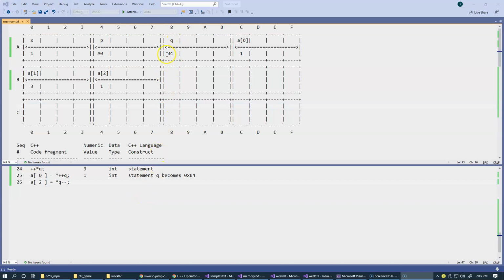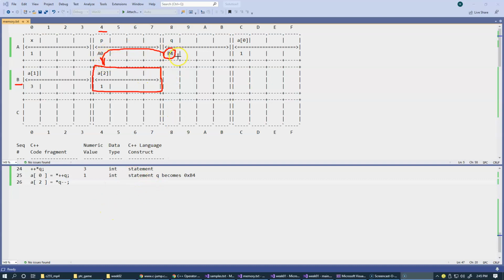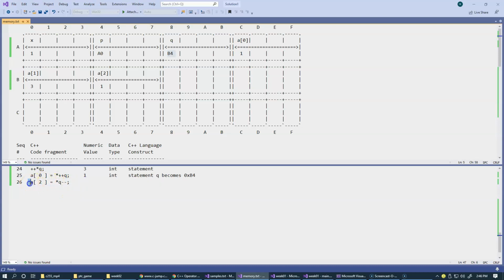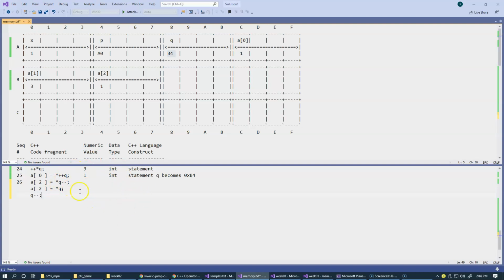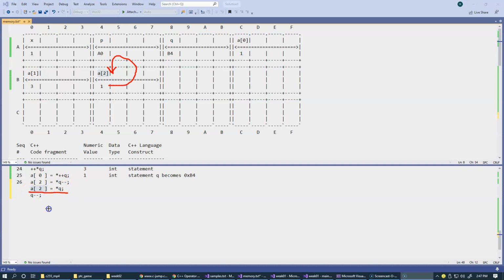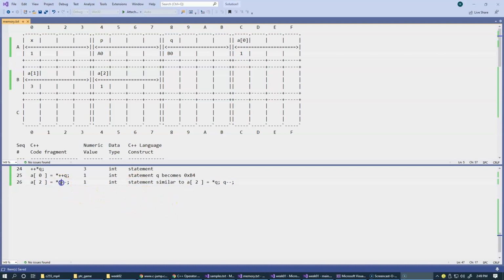2.9 Paper pointer, continued